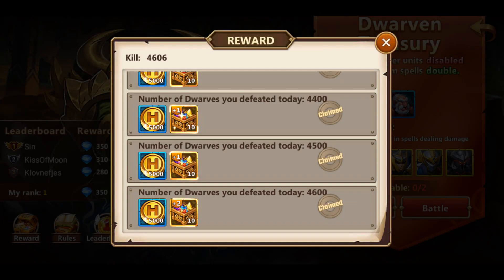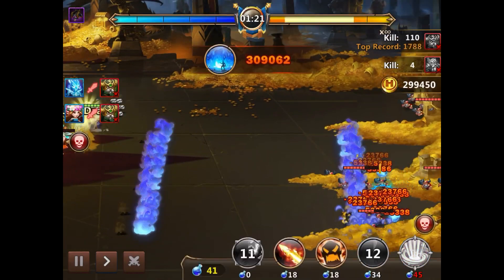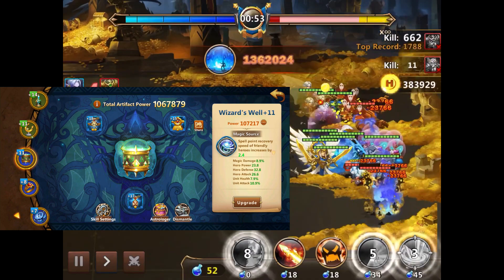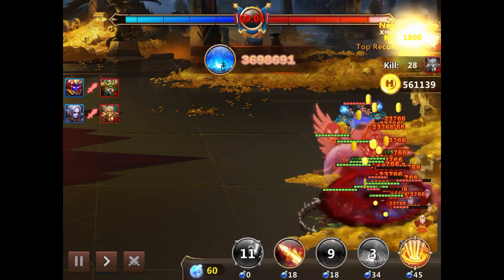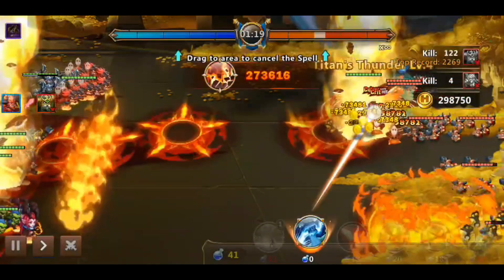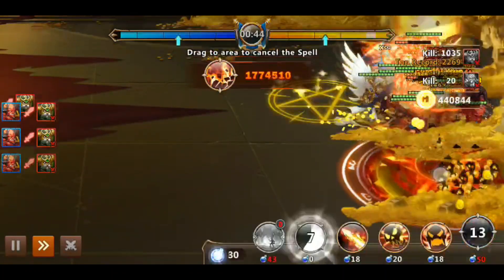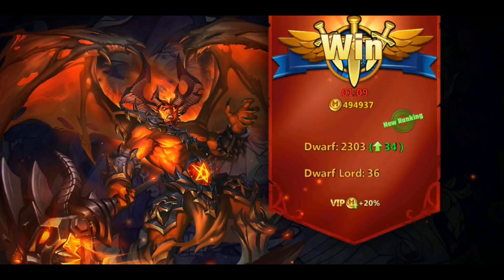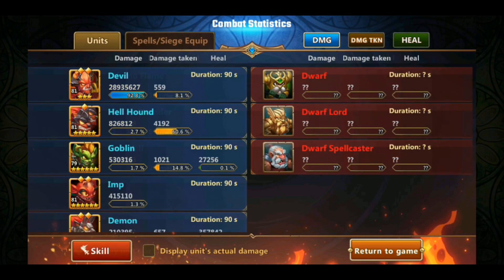Era of Chaos - Dwarven Treasury - +4600 SCORE w/ Devil & +3750 without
Dwarven Treasury Explained, a few tips to cast more skills in it. As well as 2 different formations, 1 with Devil, 1 without.
(Keep in mind both of these are with units over level 80!)

Spell placement is crucial in this event, as is having a little bit of luck on your side too.

If you want to theory-craft or just hang out, feel free to hop on our discord!: